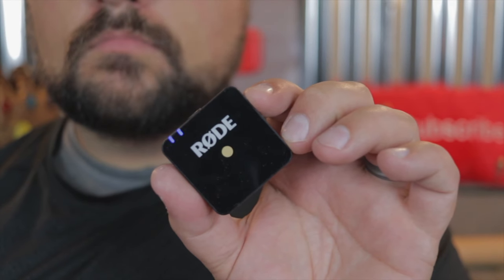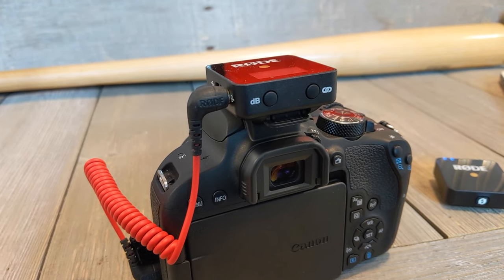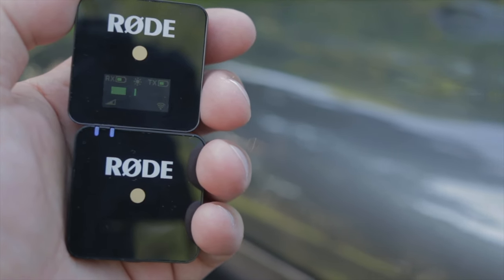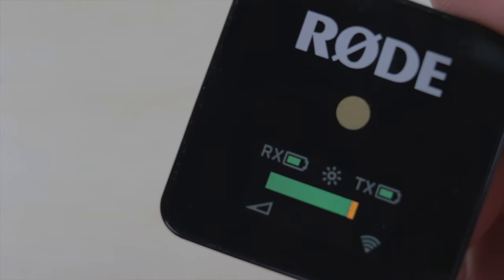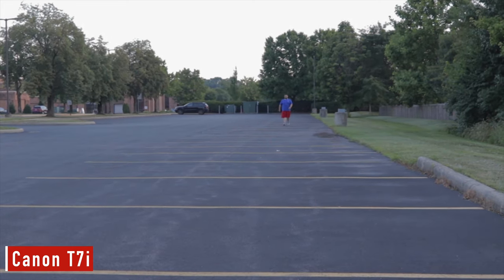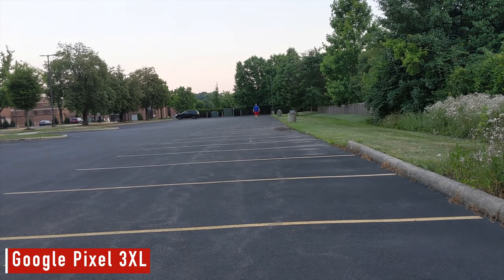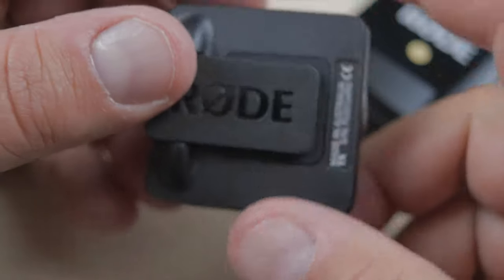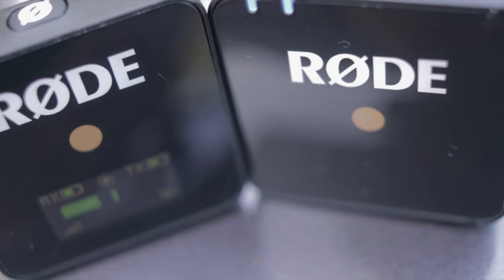The BEST Wireless Mic under $200! | Rode Wireless Go Review!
In today's video, Scott doesn't hesitate, he comes right out and says in his Rode Wireless Go review that it is the best wireless mic system to buy in 2019 for the price point.

Canon T7i (Amazon)
Pancake lens (Amazon)
Amazon Monopod (Amazon)
Rode Wireless go
Rode Wireless Go (Amazon)
Samson Go Mic Mobile (Amazon)
Saramonic Mic (Amazon)
Lumix G7 (Amazon)
Studio lights (Amazon)
IEM (Amazon)

-- Moment Lenses --
Tele Lens (Amazon)
Super Fisheye Lens (Amazon)
Wide Lens (Amazon)
Macro Lens (Amazon)